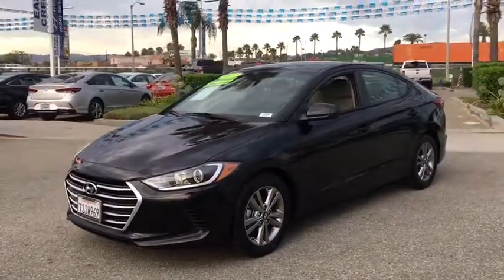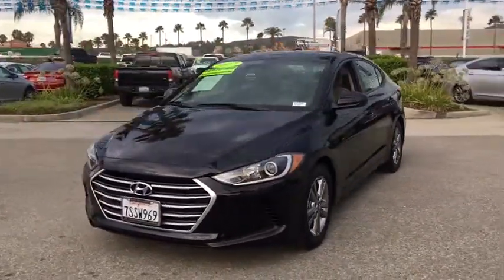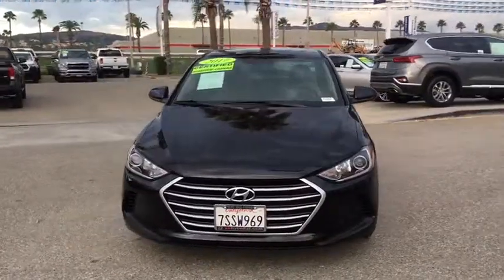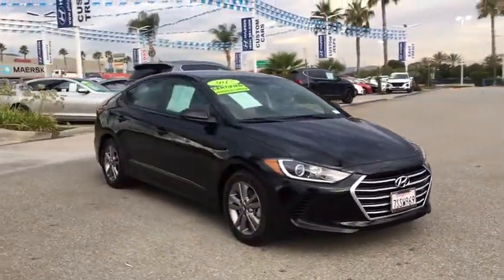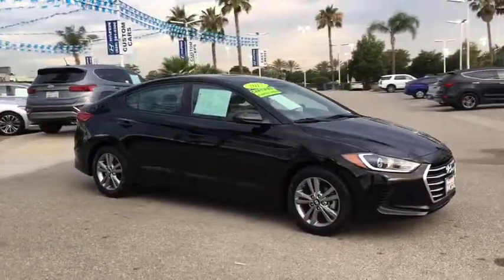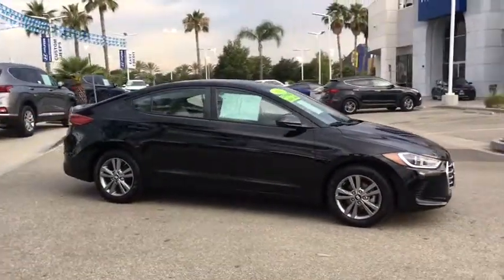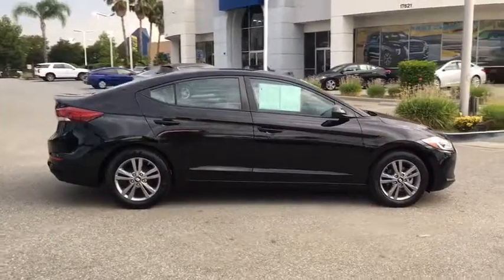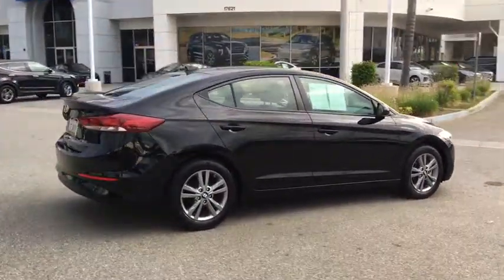2017 Hyundai Elantra Ontario, Claremont, Puente Hills, City of Industry, Inland Empire, CA P153560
Used 2017 Hyundai Elantra available in Puente Hills, California at Puente Hills Hyundai. Servicing the Ontario, Claremont, City of Industry, Inland Empire, CA area.

ITS EQUIPPED WITH POPULAR PKG BACK UP CAMERA! INSIST ON HYUNDAI CERTIFIED AND GET 10yr/100k Miles Hyundai Certified Warranty. BUY WITH CONFIDENCE!  Why Go Anywhere Else Because Only Puente Hills Hyundai Gives You Peace Of Mind! Backup Camera Bluetooth / iPhone Integration Auto Headlamp Control Bluetooth Hands-Free Phone System Cruise Control Heated Outside Mirrors Hood Insulator Option Group 02 Rearview Camera w/Dynamic Guidelines SE A/T Popular Equipment Package 02 (DISC) Steering Wheel Audio Controls. Certified. Clean CARFAX.brbrHyundai Certified Pre-Owned Details:brbr  * Vehicle Historybr  * 173+ Point Inspectionbr  * Roadside Assistancebr  * Limited Warranty: 60 Month/60000 Mile (whichever comes first) from original in-service datebr  * Includes 10-year/Unlimited mileage Roadside Assistance with Rental Car and Trip Interruption Reimbursement; Please see dealers for specific vehicle eligibility requirements. 10-Year/100000 Mile Hybrid/EV Battery Warrantybr  * Warranty Deductible: $50br  * Powertrain Limited Warranty: 120 Month/100000 Mile (whichever comes first) from original in-service datebrbrbrAwards:br  * 2017 KBB.com 10 Most Awarded BrandsbrbrPuente Hills Hyundai ...Why Go Anywhere Else!